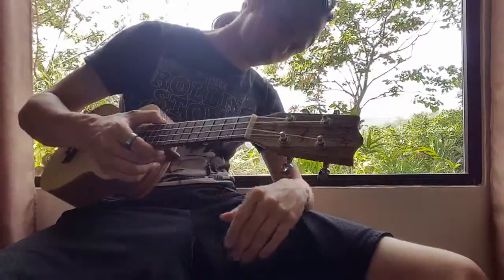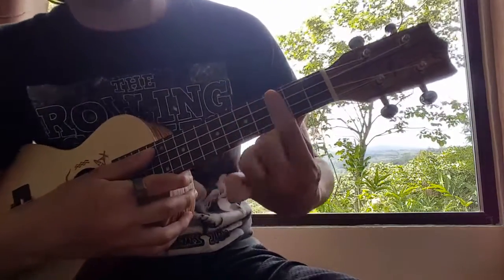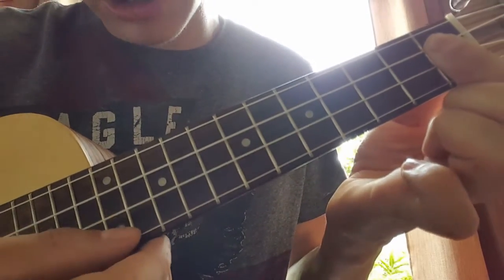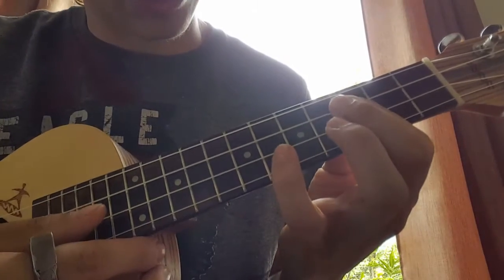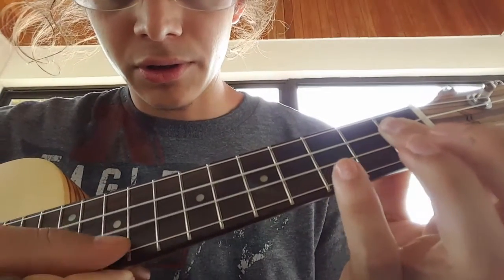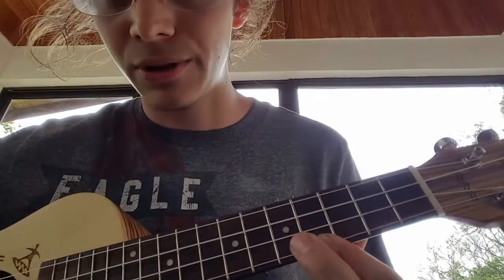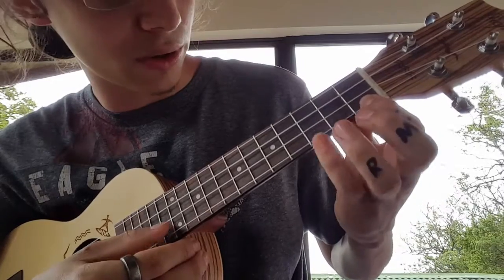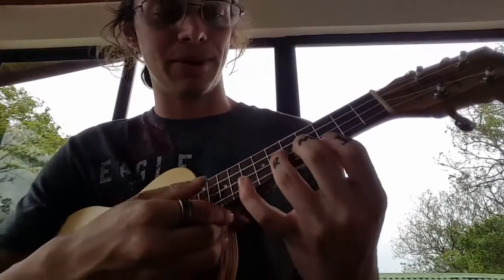Handlebars -Flobots- ukulele lesson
Good luck. Shits hard.
A friend of mine makes almost all of the outro songs, here's the link to his album